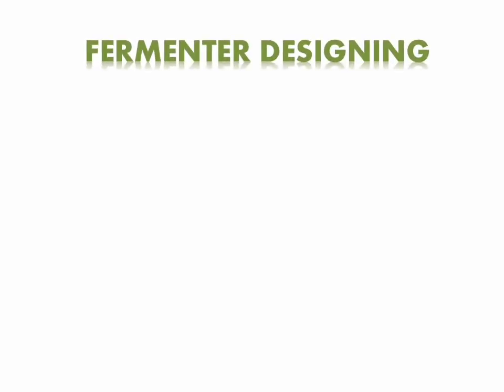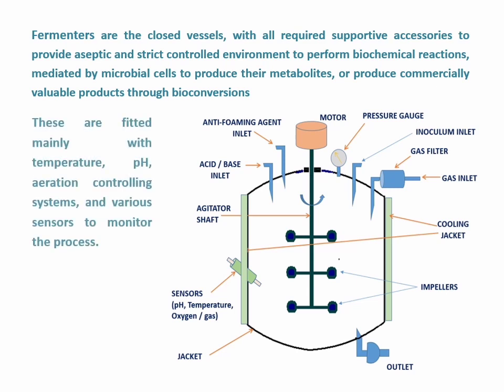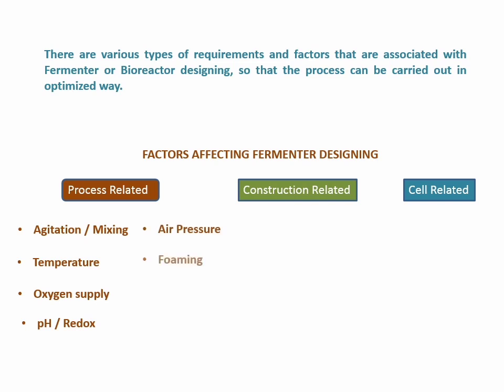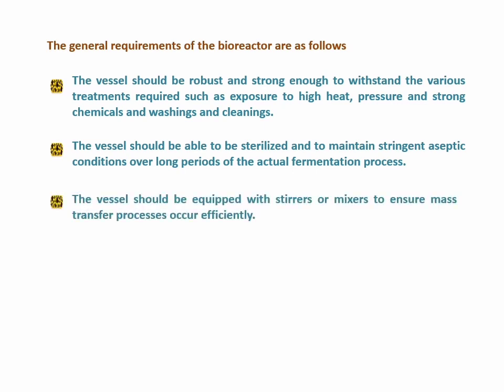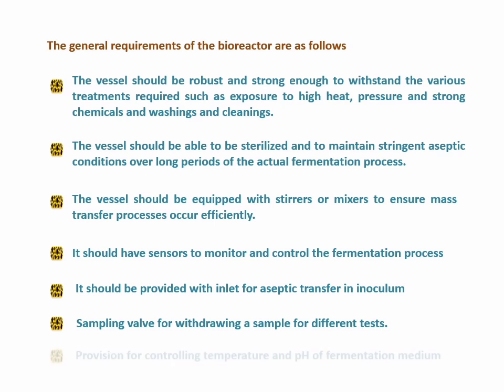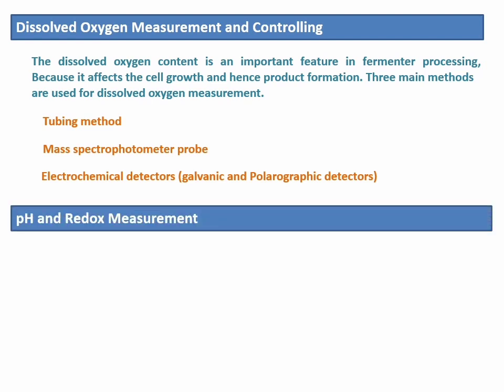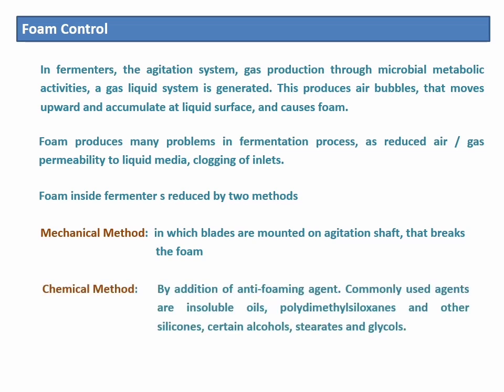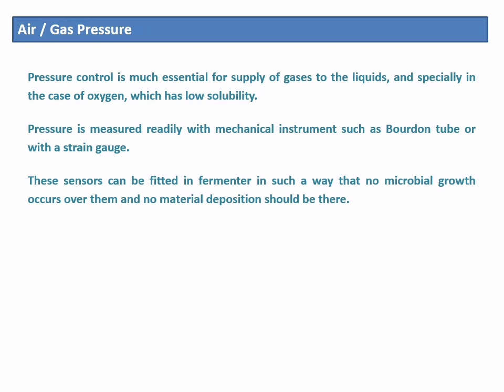Fermenter Designing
In this video,  you will get information about various factors which are considered while designing fermenters. These factors are process related,  construction related,  and microbial cell related.